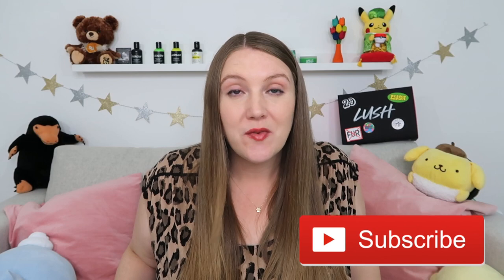My Lush Halloween 2023 Haul | Let's Get Spooky!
Hey Witches!  Guess what time it is?  Spooky season and Lush Halloween collection is finally here and it's bigger than ever.  What are you getting?

Write me!

Lighting (ring light and umbrella lights)

Bored with your closet?  Try Stitchfix!

Hi! My name is Sierra and I'm an American content creator living in Yorkshire (England) with my family.  I make weekly videos sharing our experiences living abroad.  I also make videos about adoption, homeschooling, vegan recipes, share unboxings and random thoughts from time to time.  Thank you for kind comments and joining my community.